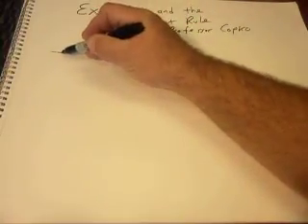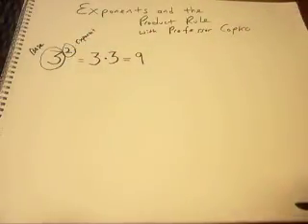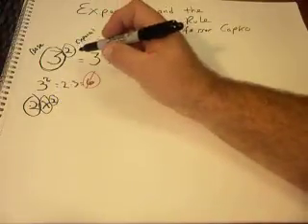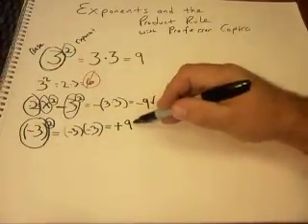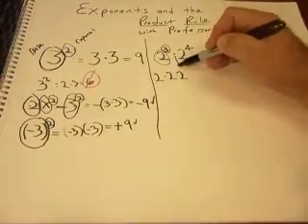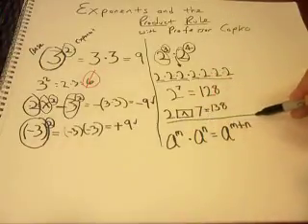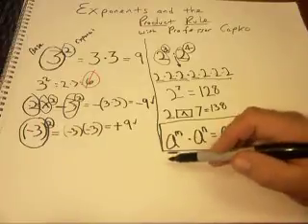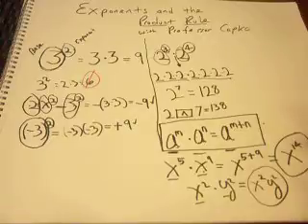Exponents and the Product Rule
Learn about using the Product Rule to easily multiply terms with exponents.